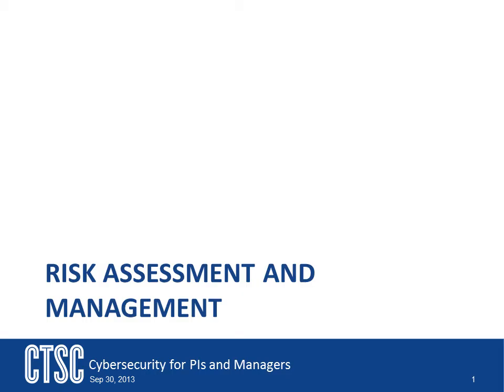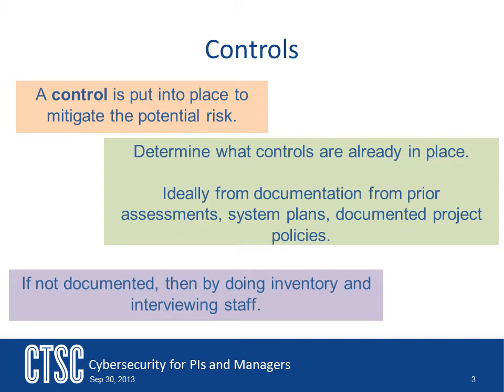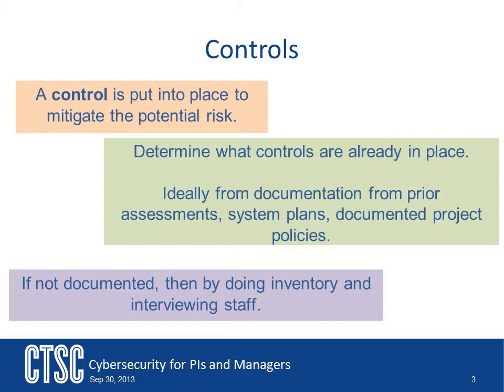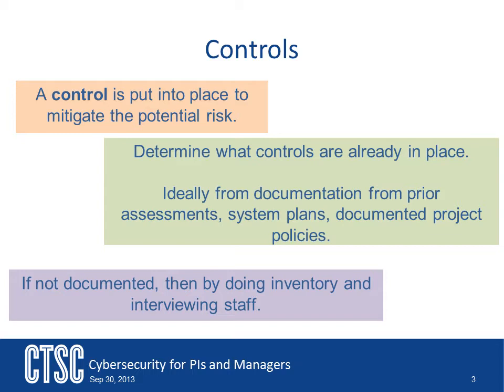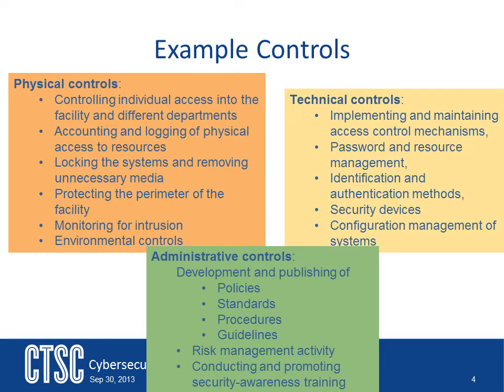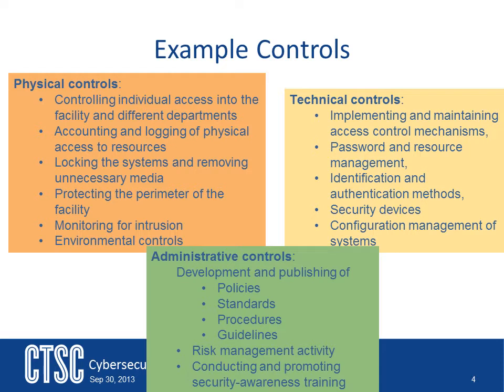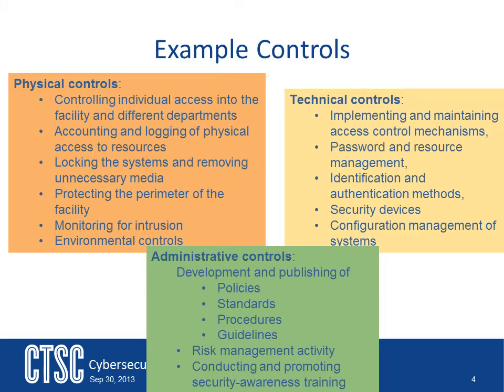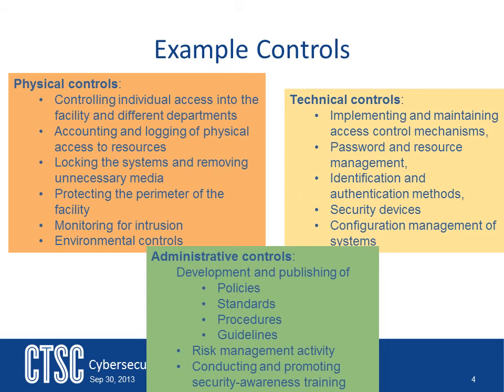Risk Assessment: Control Analysis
Performing a Control Analysis in a cyber risk assessment.